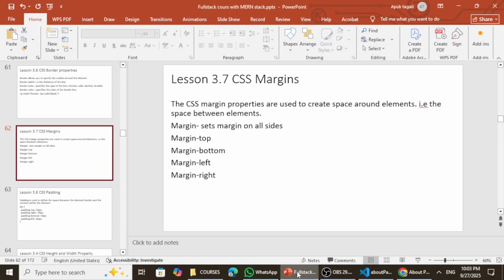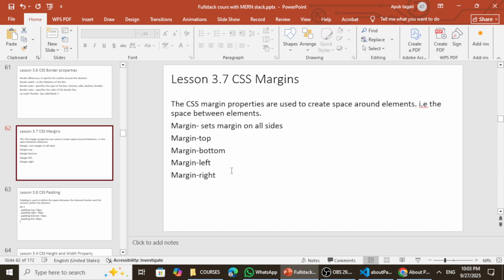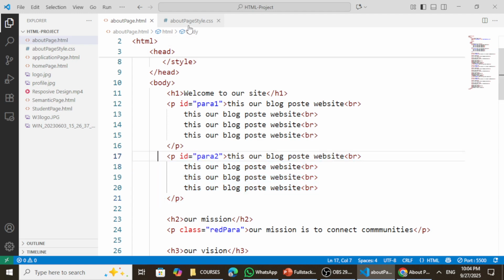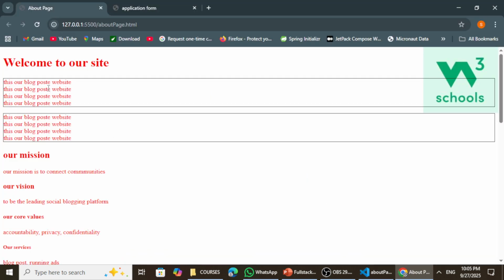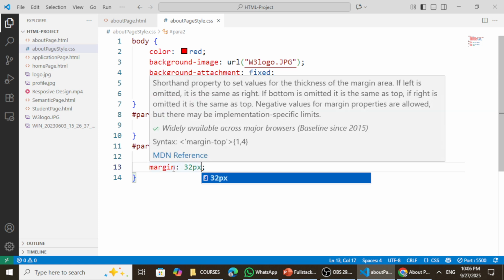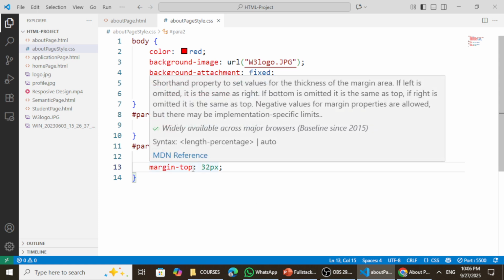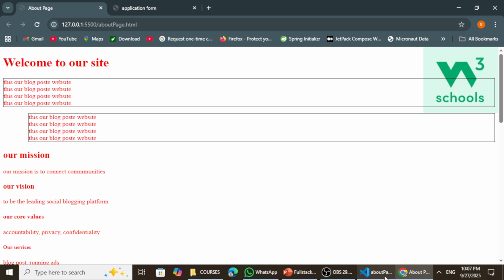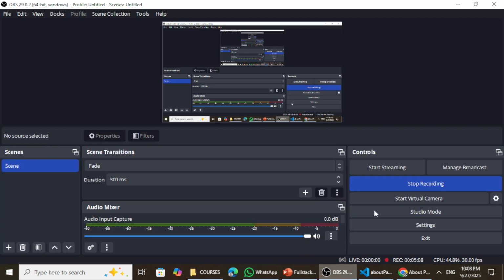M3-L3.7 CSS Margin Property